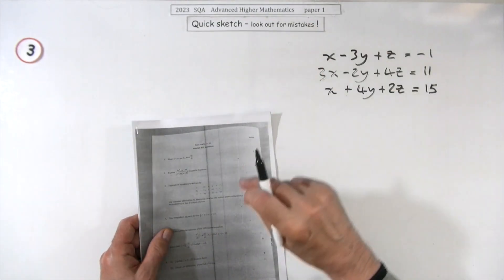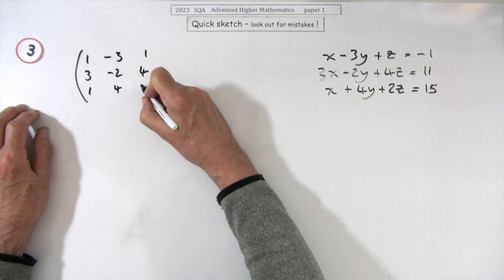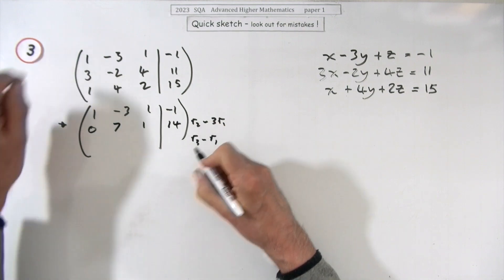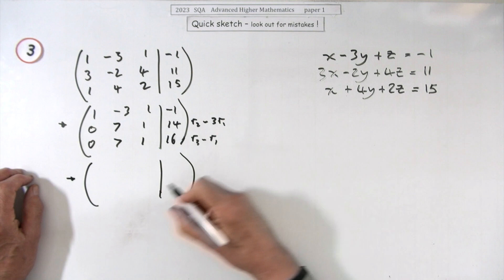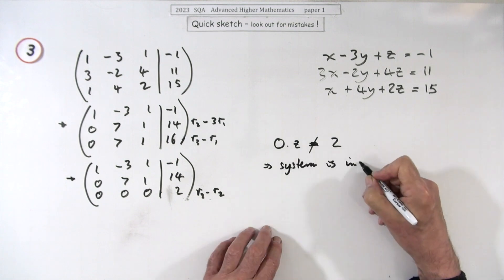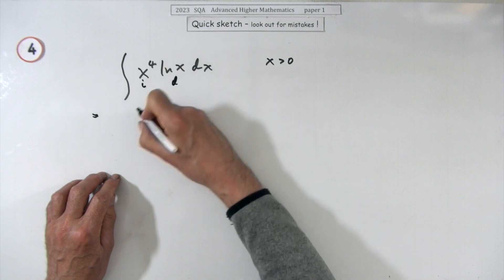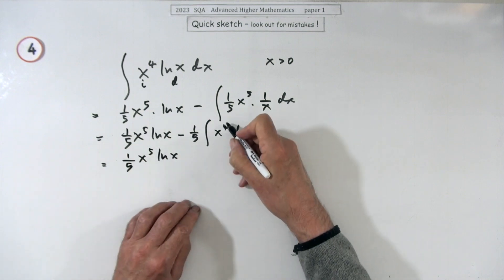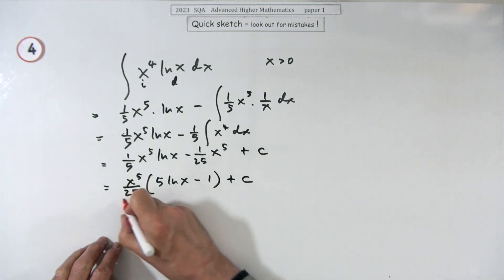2023 SQA Adv. Higher Maths Paper 1 Nos. 3 & 4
Quickly going through the solutions to questions 3 and 4 from the SQA 2023 Advanced Higher mathematics examination. These have not been checked for any errors which may have occurred in haste.